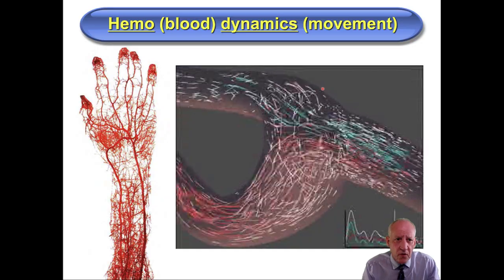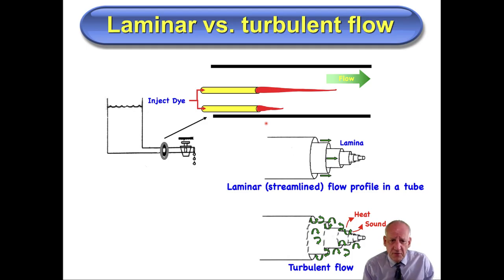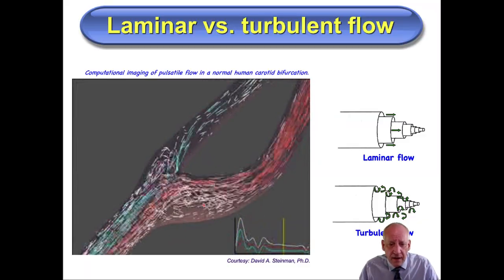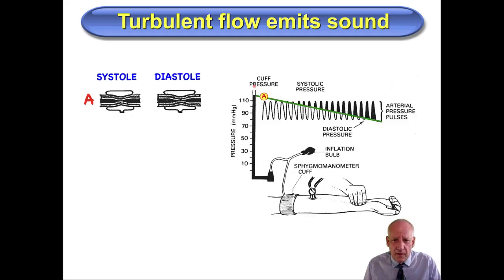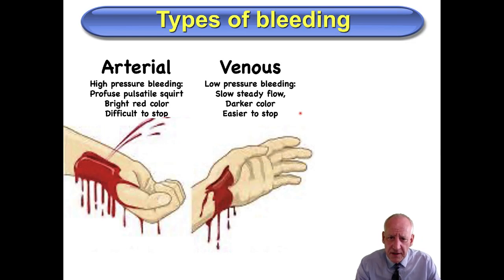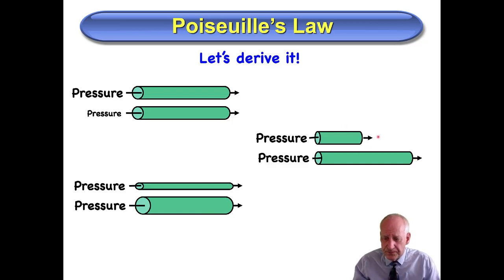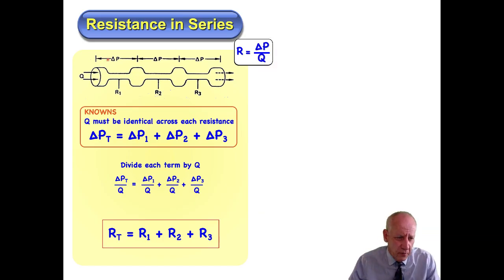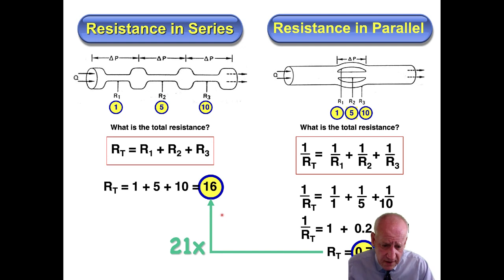Cardiovascular Physiology Lecture 9 (Hemodynamics) Part 1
Hemodynamics Part 1